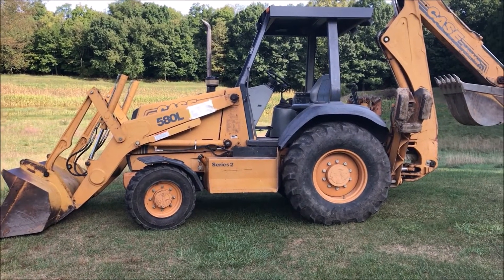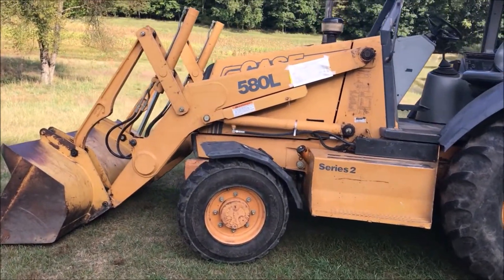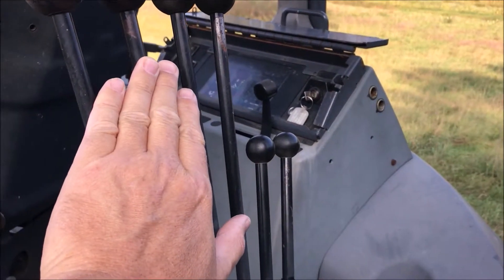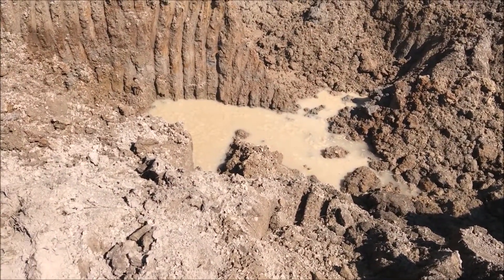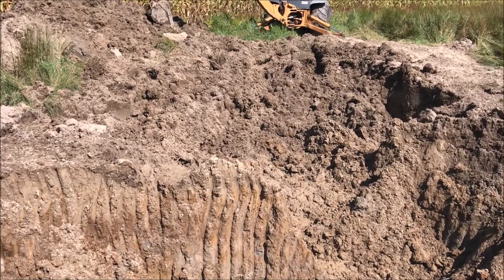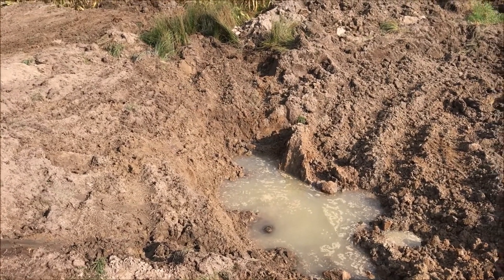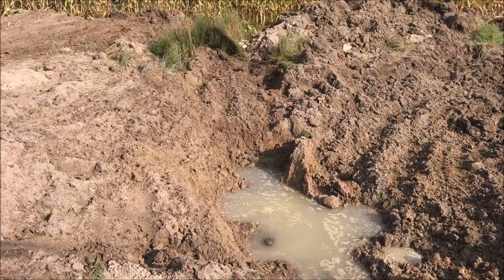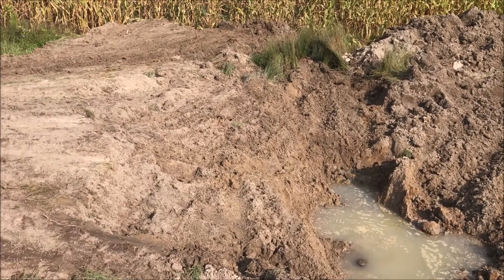OldGuyDIY Case 580L Backhoe Dig 2000 Sq Ft Burn Pit 24" Bucket 8 Hours 222 Cu Yards Dirt Mud Pond ?